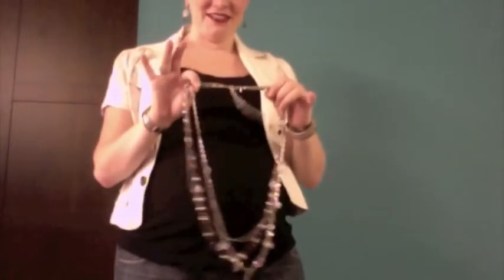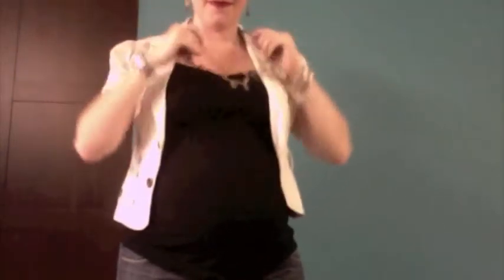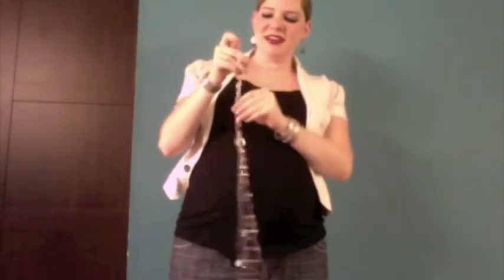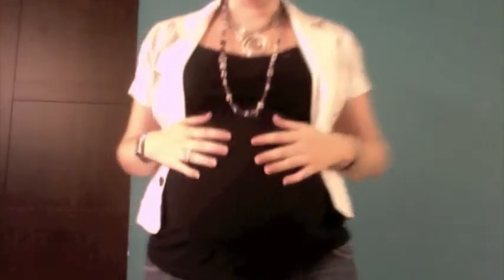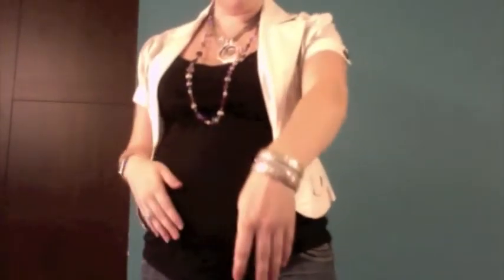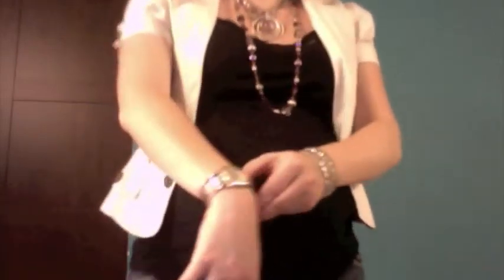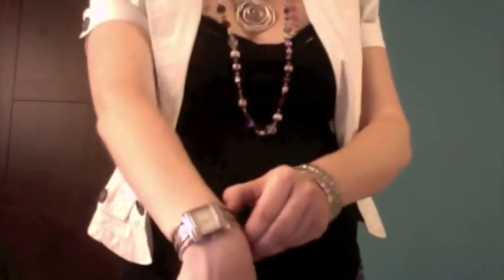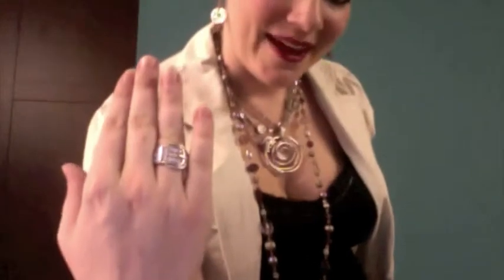Premier Designs - Passionista, One Necklace all weekend long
Passionista has been a favorite in the Premier Designs jewelry line for several seasons now and is in the current 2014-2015 catalog. Save space in your luggage by packing this single necklace to last you all weekend long, I show you 3 different looks to take you from Friday to Sunday.